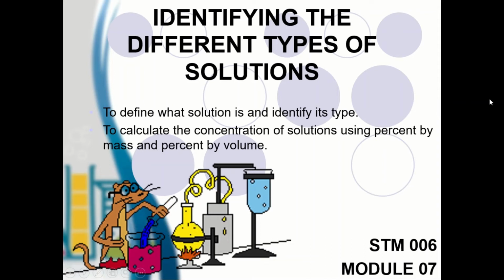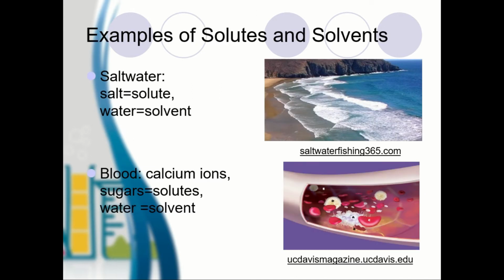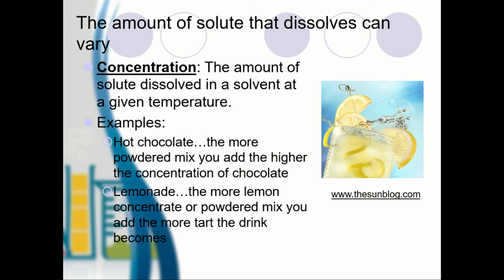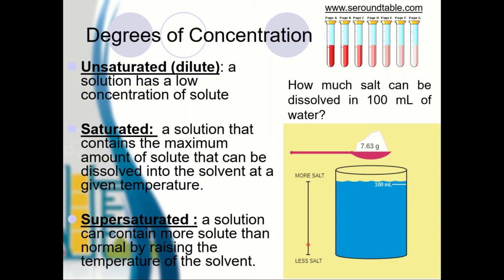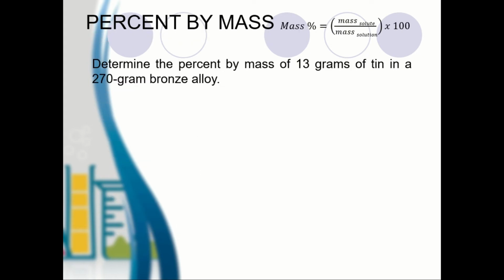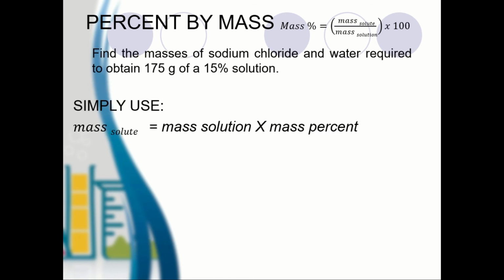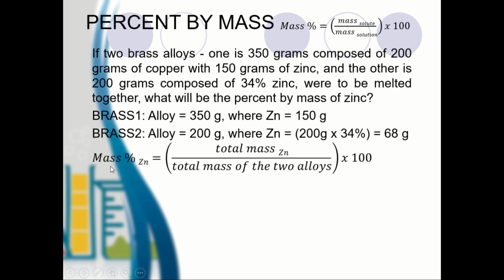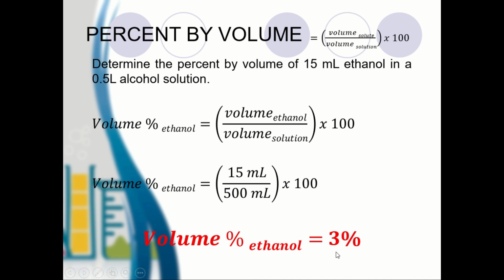STM006 MODULE 07 Different Types of Solution